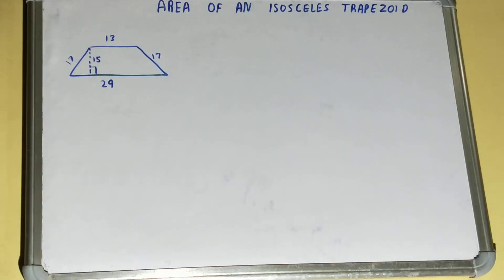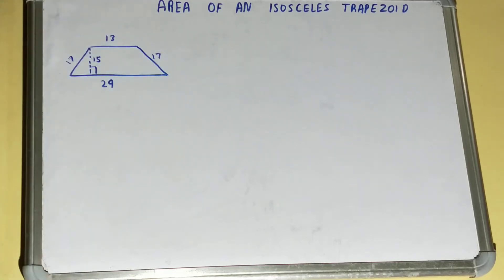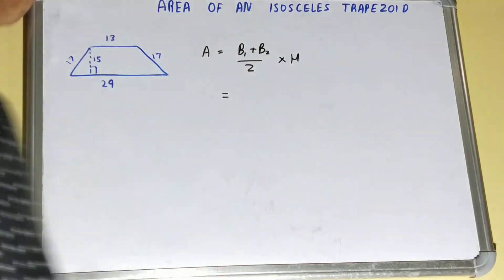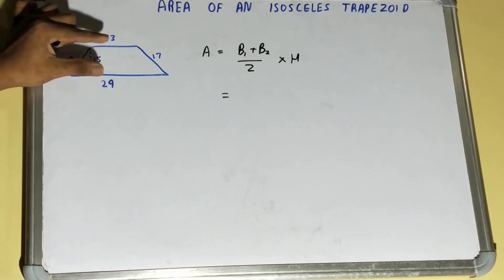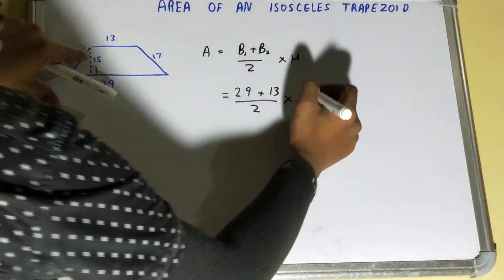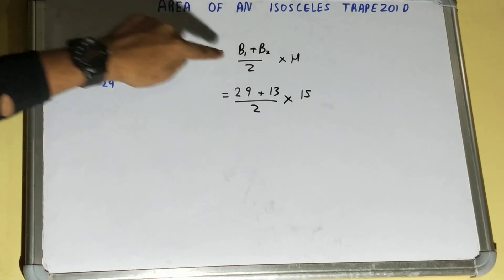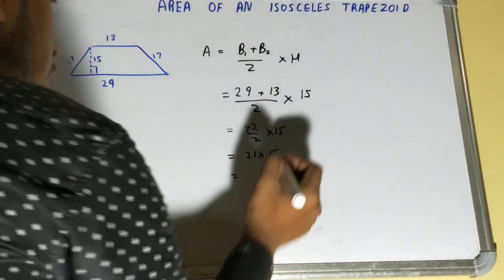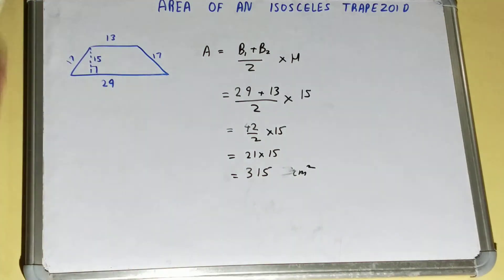How to find area of isosceles trapezoid